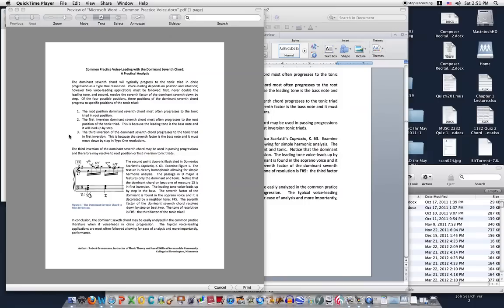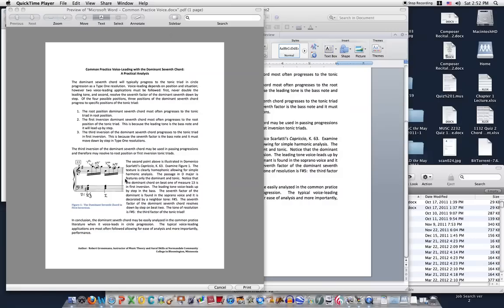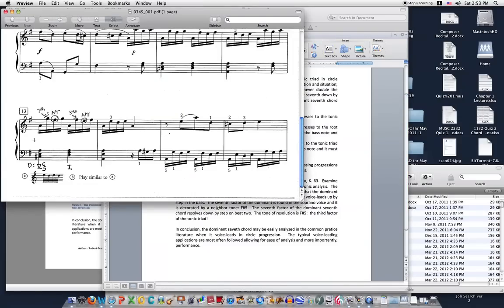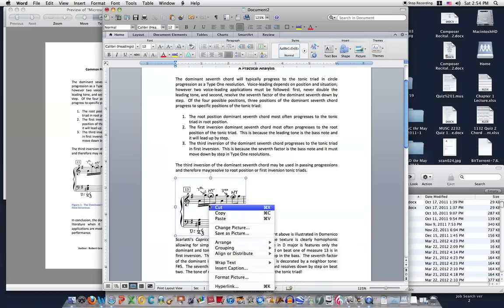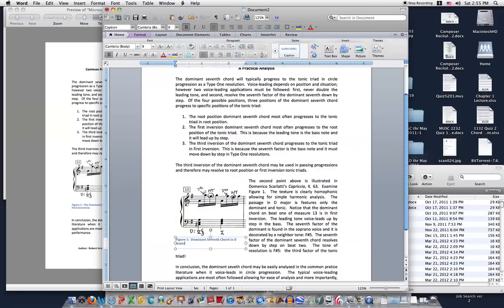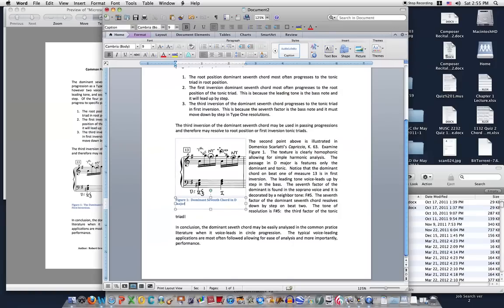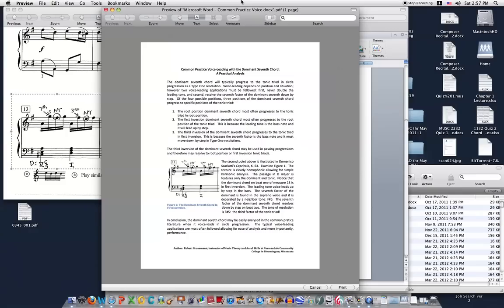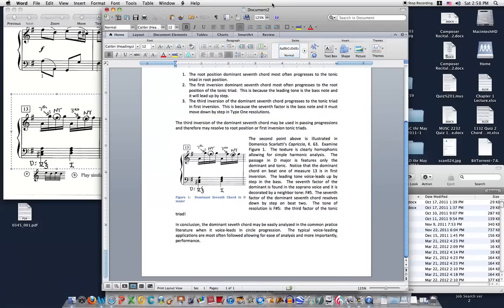Music Example Insertion